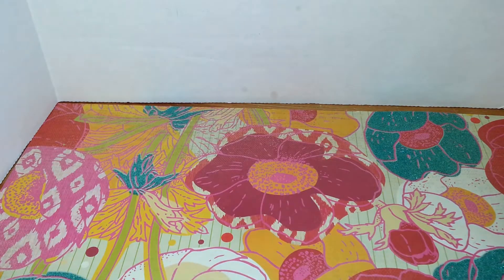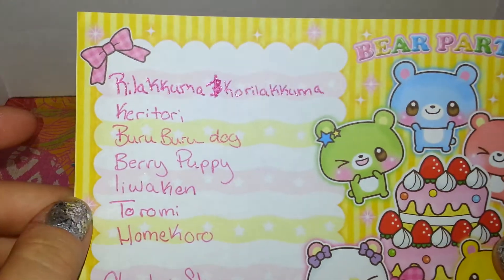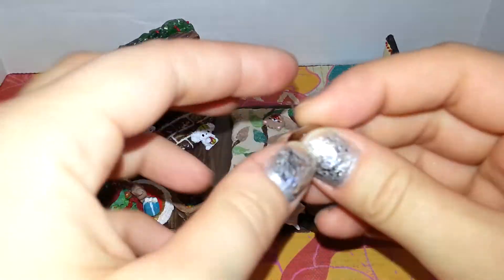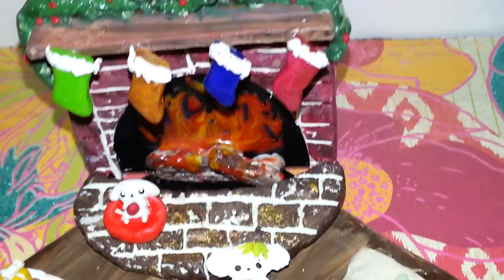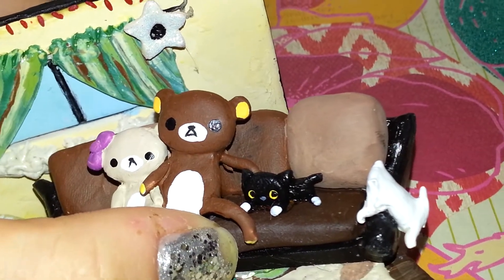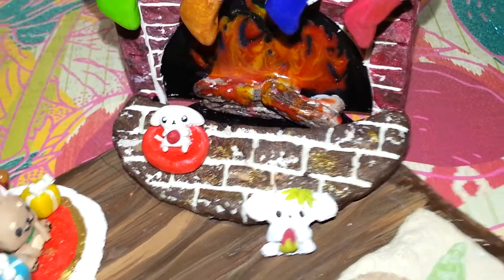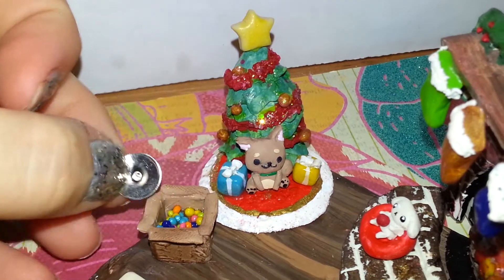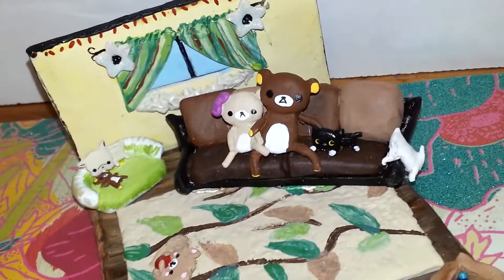San-X Figurine Contest entry for MyPetiteCakes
I really hope everyone enjoys this little figure,,, it did take many hours to finish, BUT I think it was tottally worth it, and even if I dont win, I was able to push my self past my comfort zone a little bit! SO thank you MPC

And much luck to everyone!!!